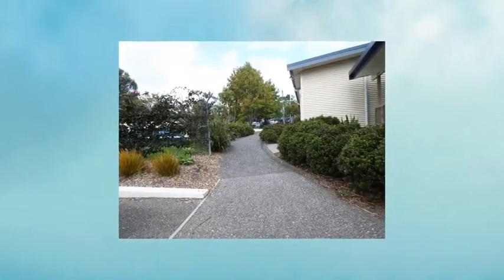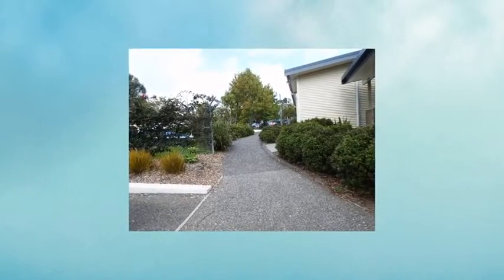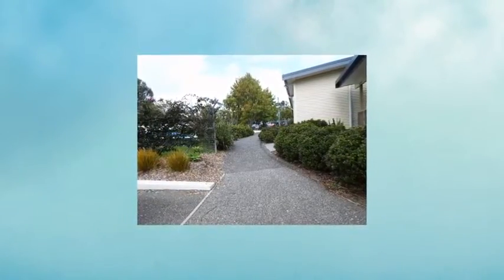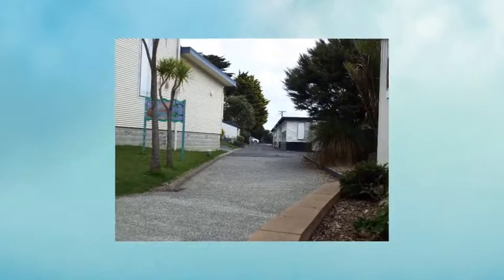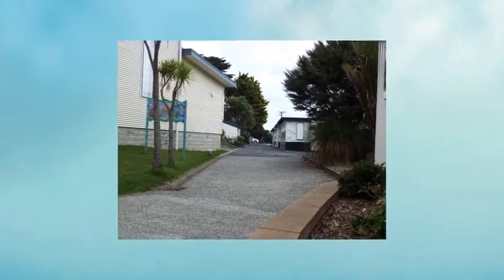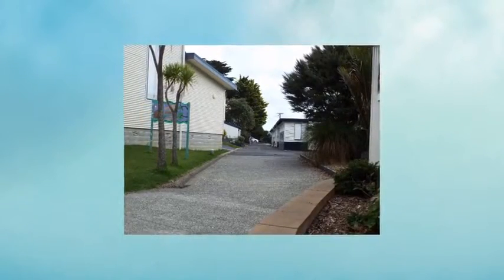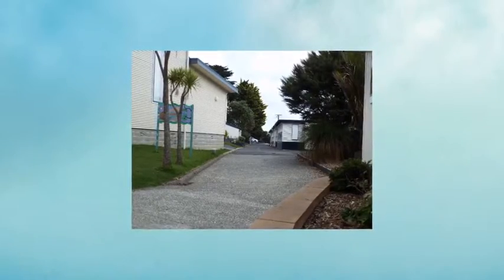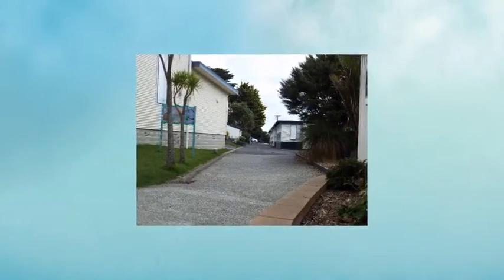Jacobs Photos — Adobe Voice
Term 1, R16, 2016